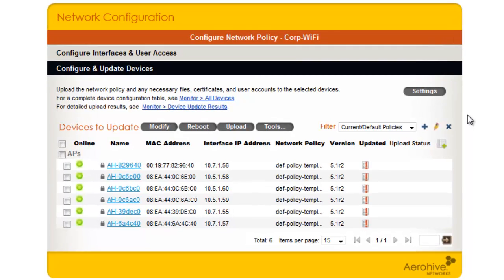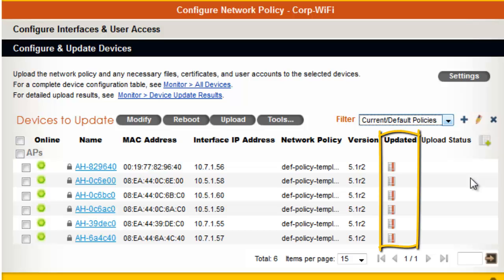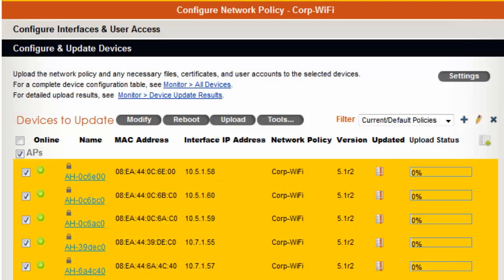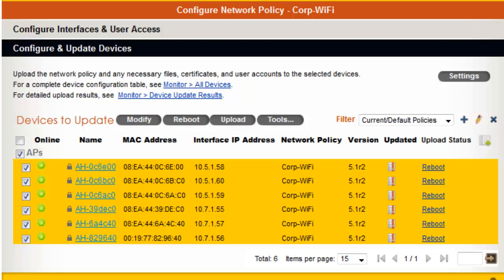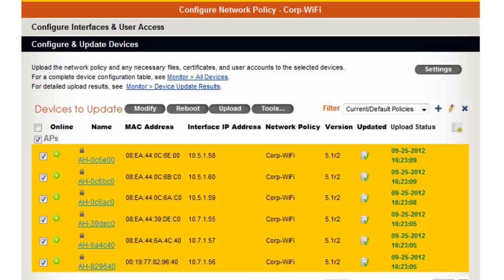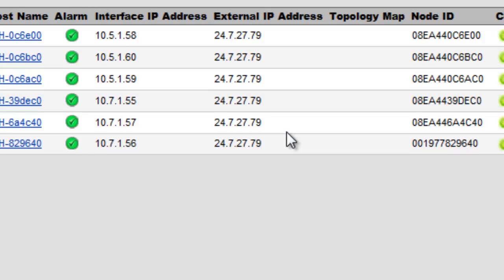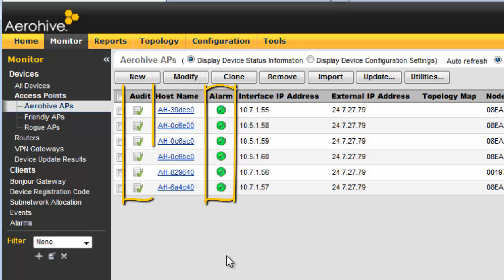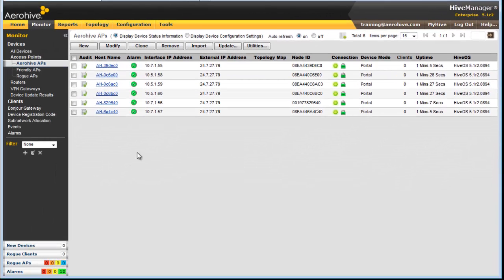5. HiveManager Enterprise Mode - Update AP Configuration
The goal of this module is to guide you through how to update the configuration of your APs for wireless deployments using HiveManager enterprise mode.